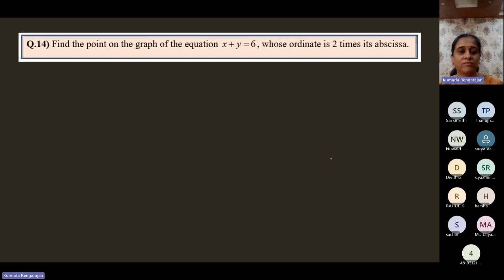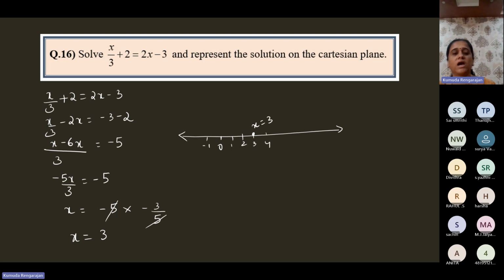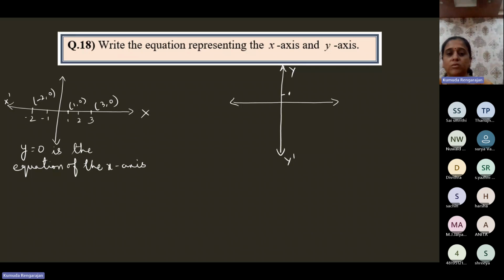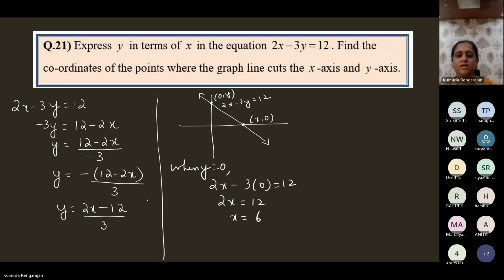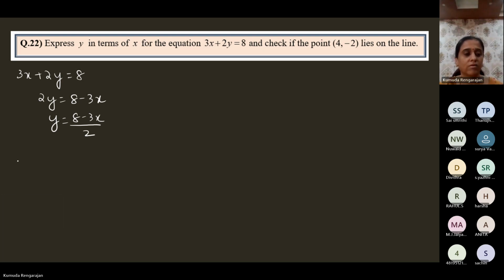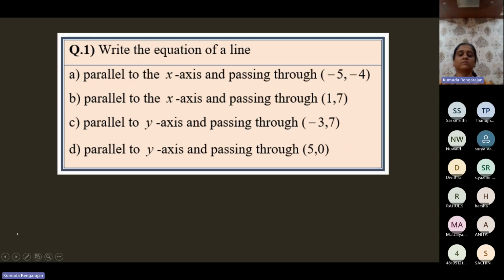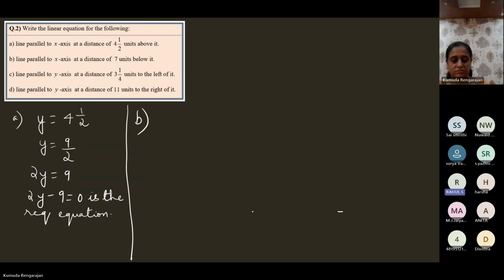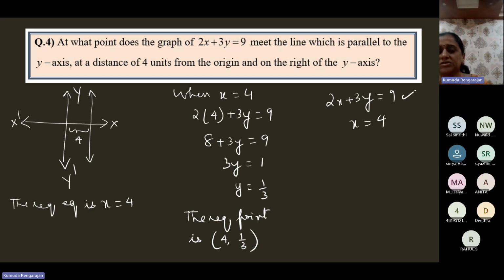CBSE-IX-Linear Equations In Two Variables-Session-3(18/08/2024)